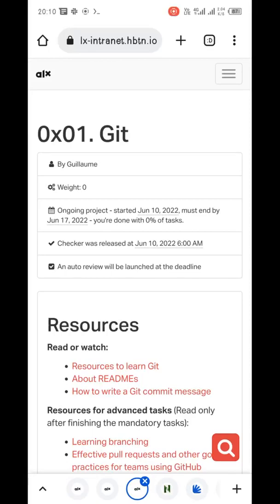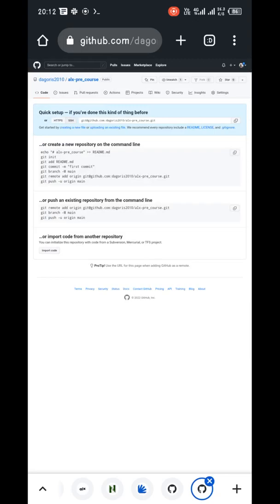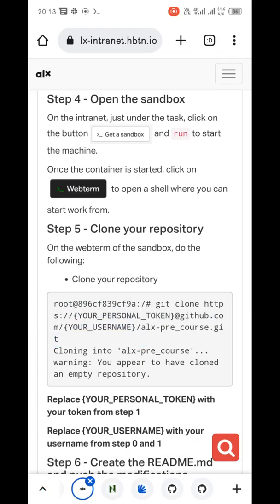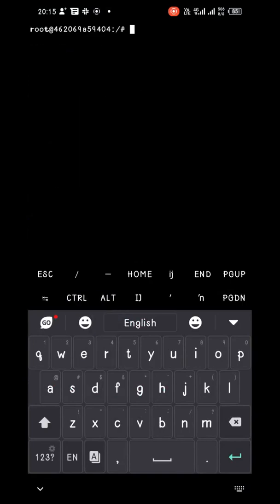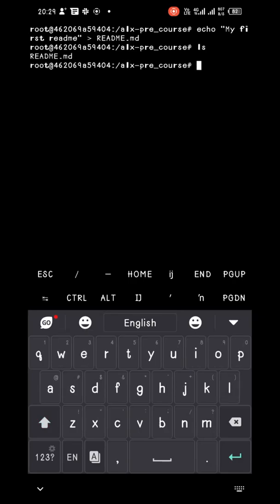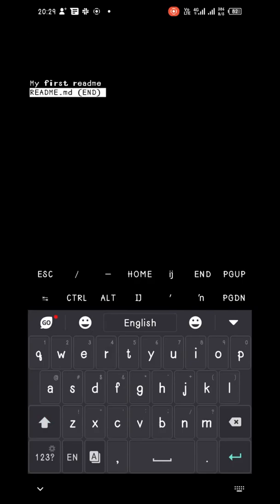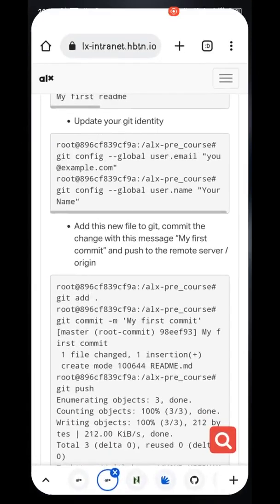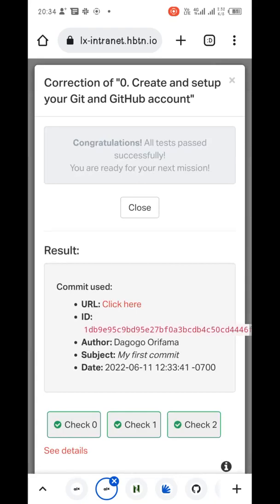0x01 git hub text 0 using your mobile phone link to downloading termux is in the description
link to downloading termux